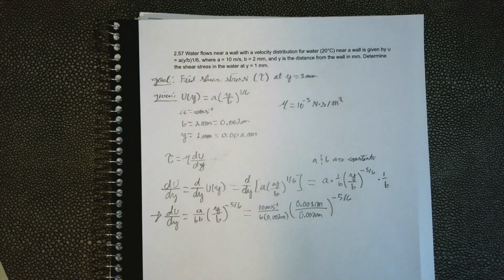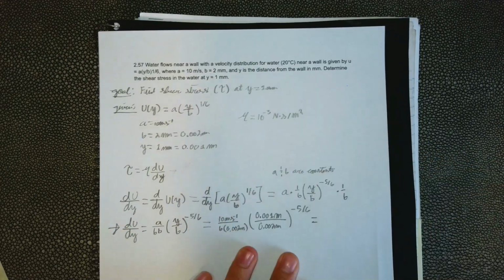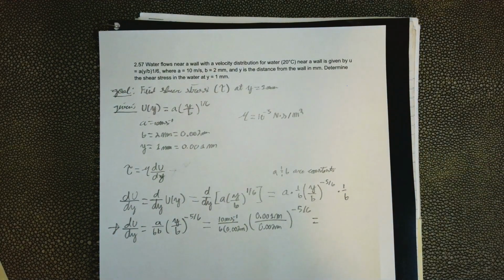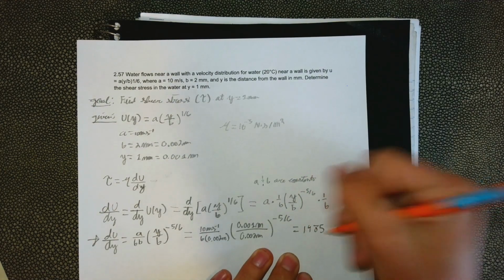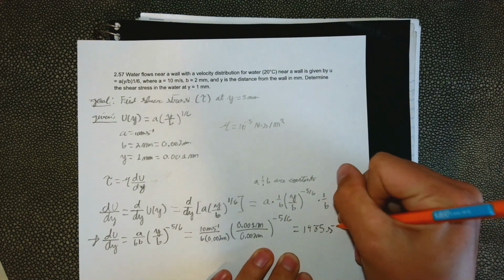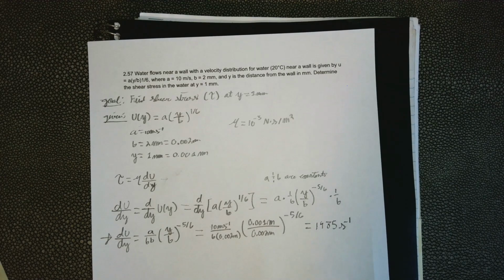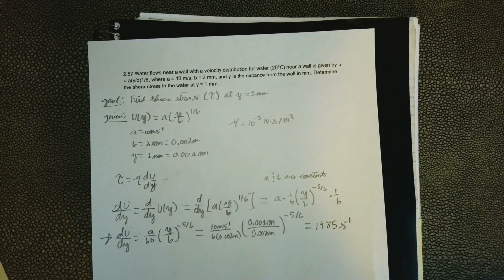Chapter 2 Example Problem 4 | Definition of Viscosity | Engineering Fluid Mechanics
2.57 Water flows near a wall with a velocity distribution for water (20°C) near a wall is given by u = a(y/b)1/6, where a = 10 m/s, b = 2 mm, and y is the distance from the wall in mm. Determine the shear stress in the water at y = 1 mm.